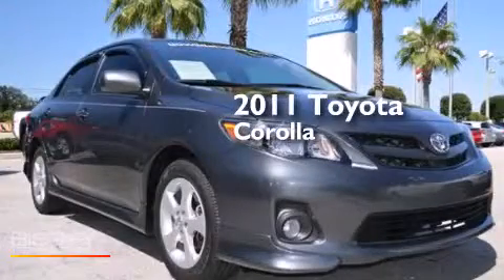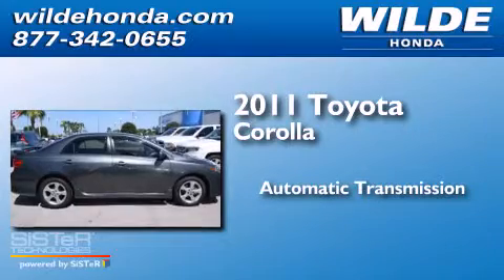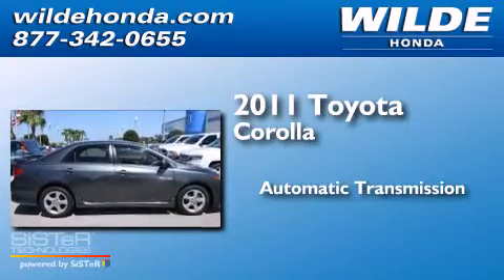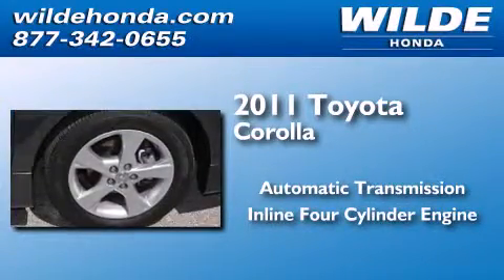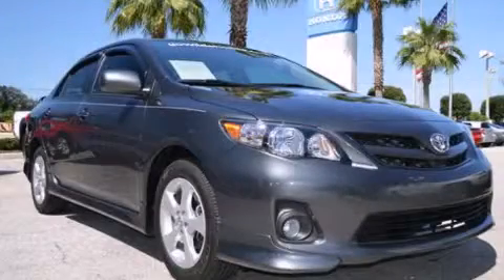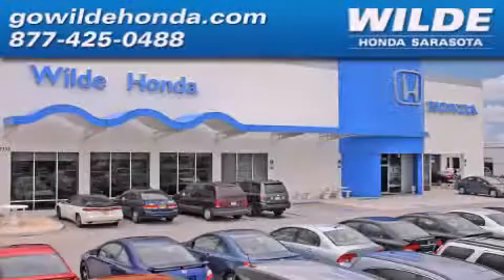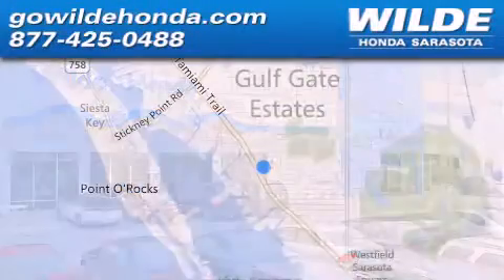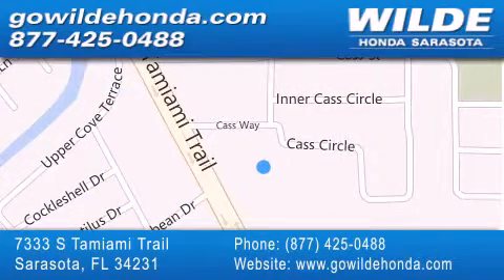2011 Toyota Corolla Cape Coral FL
We have been honored to serve the Sarasota FL area , we promise that your experience at our dealership will exceed your expectations ! Year : 2011 Make : Toyota Model : Corolla Engine : 4 Cylinder Engine Trans . : AUTOMATIC Exterior : Gray Miles : 24,998 Stock : 132344A Wilde Honda - WI 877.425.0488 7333 S. Tamiami Trail Sarasota , FL 34231